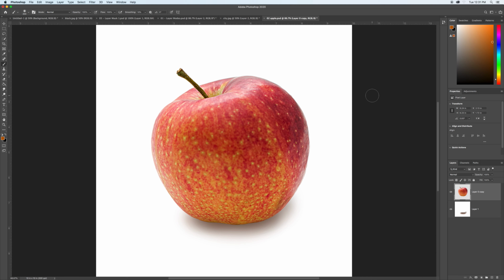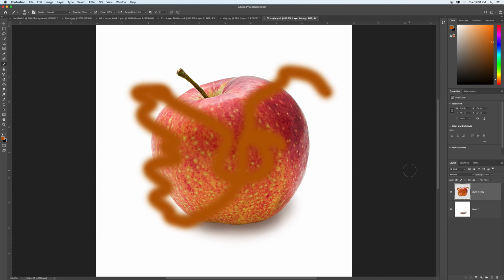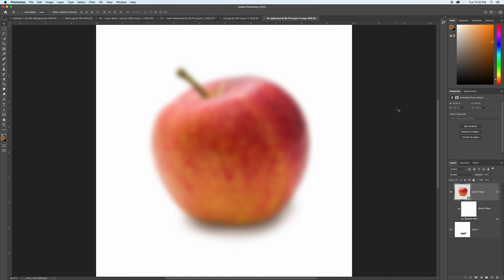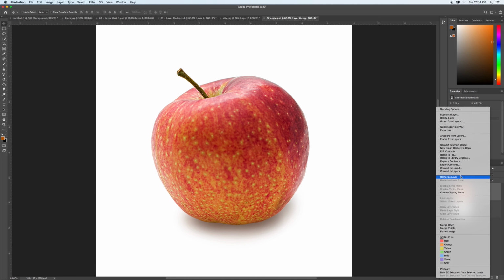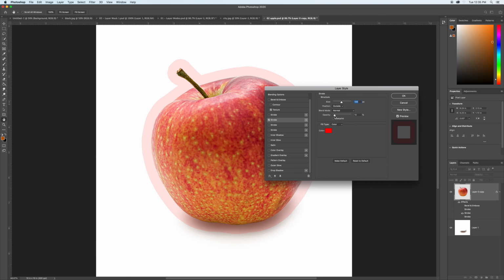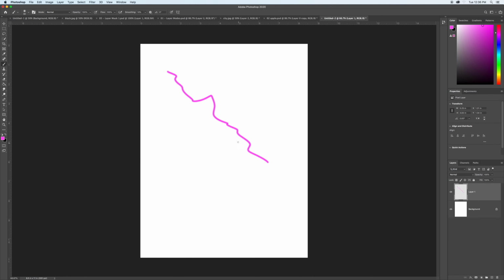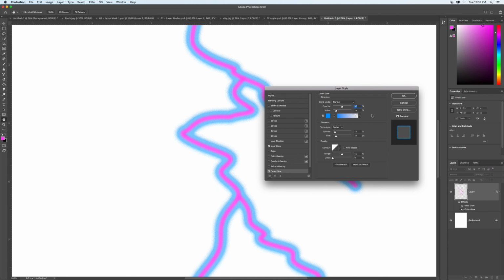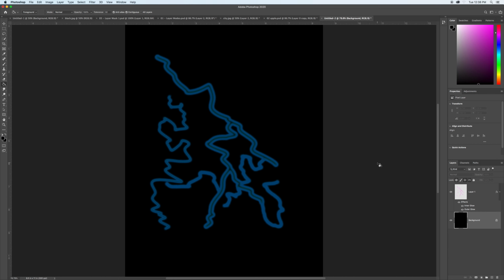Module 4 Video 3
Smart Objects and layer styles